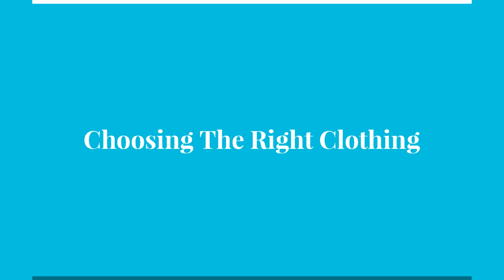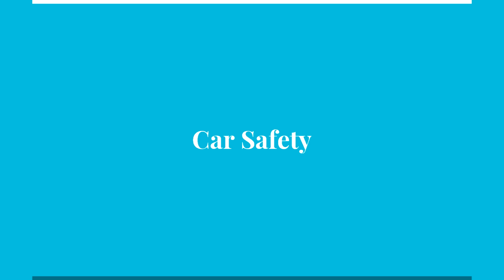Summer Safety Tips For Babies – Everything You Must Know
With the warm weather comes the desire to grab your baby and head outdoors - unfortunately, the sun and the heat can be dangerous for your little one if they're not well protected. In this video, we'll talk about how to keep your safe during the hot summer season.